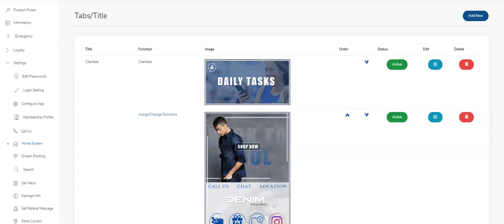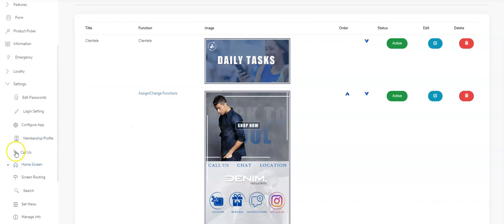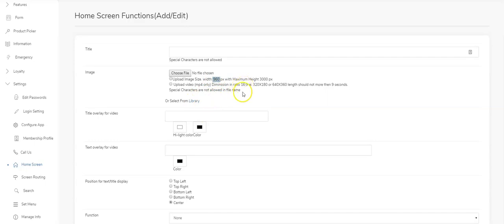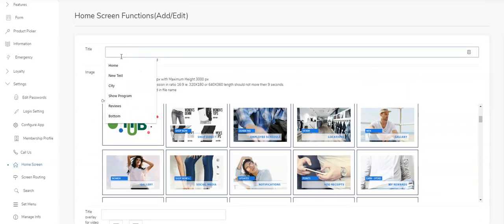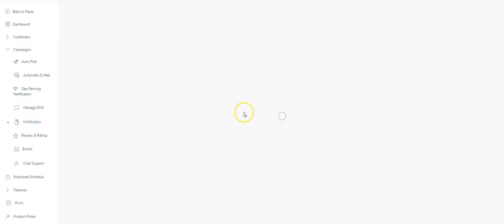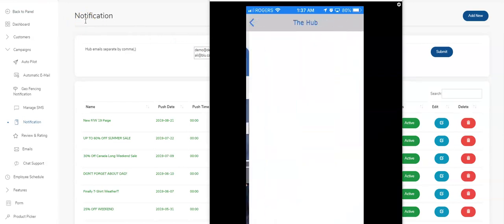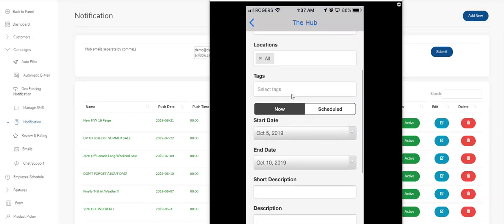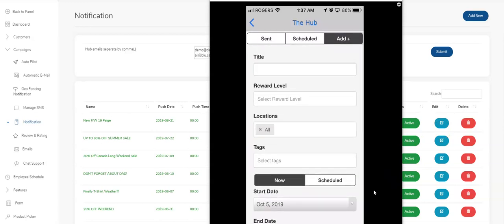How to setup the Hub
This video shows you how to use and setup the Hub.  The Hub allows app owners/admins to send push notifications right from their apps.